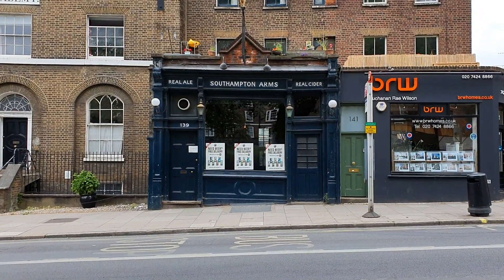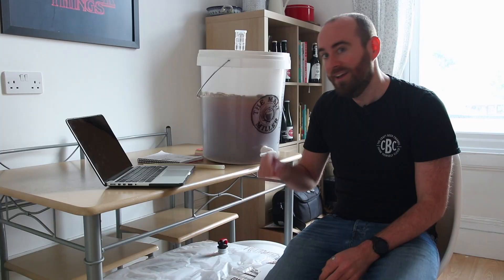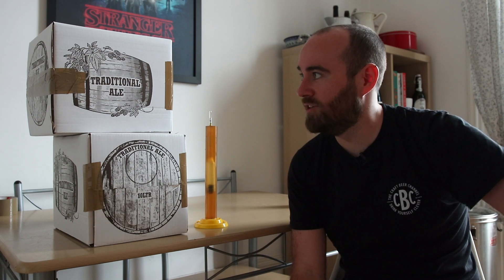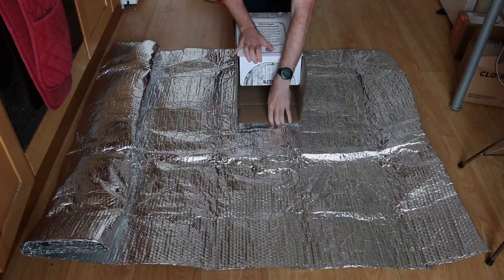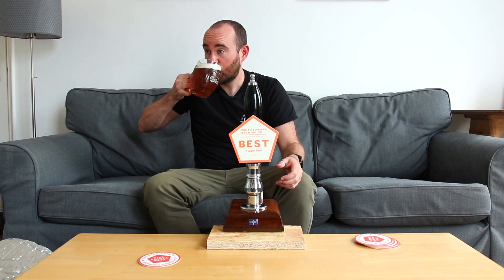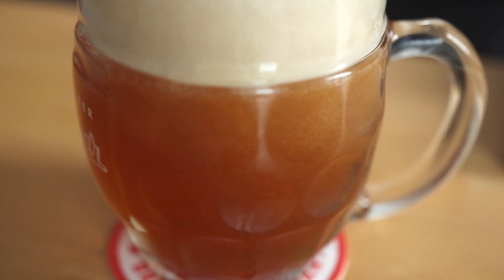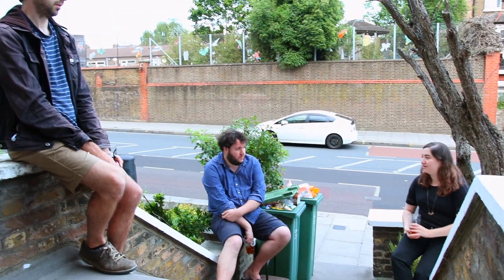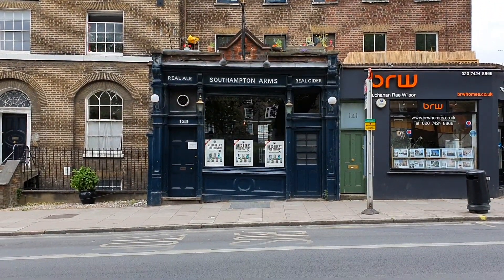Did I just make cask ale at home?! (Pt 2) | The Craft Beer Channel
Did I just make cask ale at home?! | The Craft Beer Channel

Join Jonny in the second part of his attempt to brew his favourite Best Bitter and serve it through a sparkler at home! In last week's video we brewed the homebrew best recipe, this week we tackle the secondary fermentation and set-up of a traditional handpull! Can he recreate that fresh pint in a pub feeling – and what do a select group of friends think of it?

Want to try this at home? We got our handpump from Ebay (RLBS), our Bag in Boxes from gtonlineshop.com, our homebrew supplies from maltmiller.co.uk and our hops from hukinshops.co.uk!

Huge thanks to our friends who tasted the beers. Give them a follow @richardsoames @clairembullen @capstapsNW1